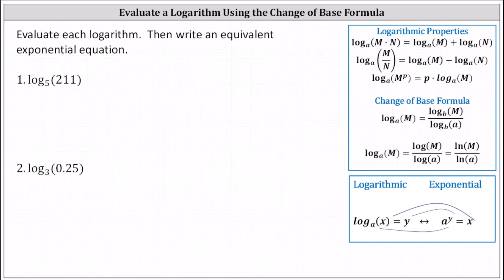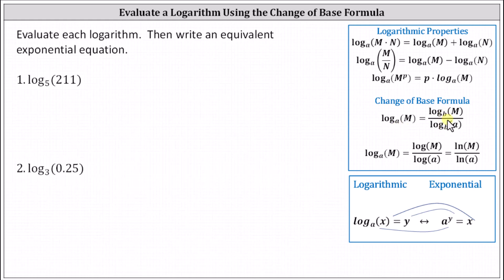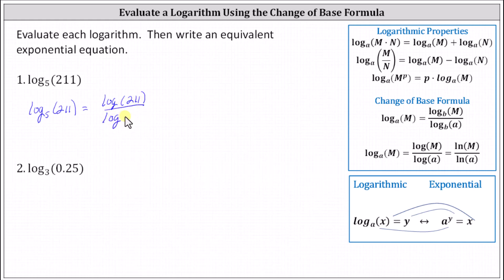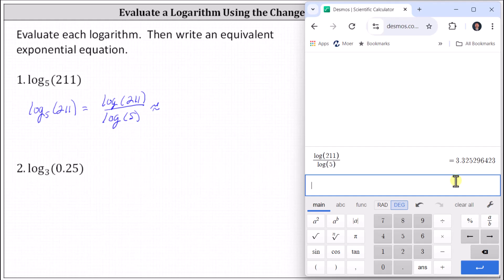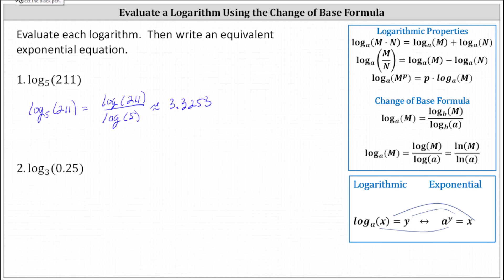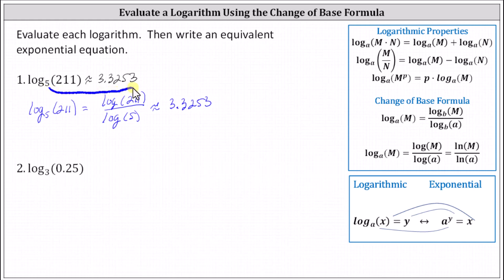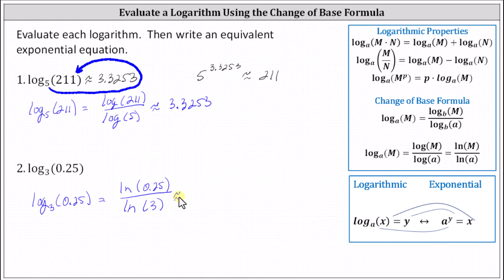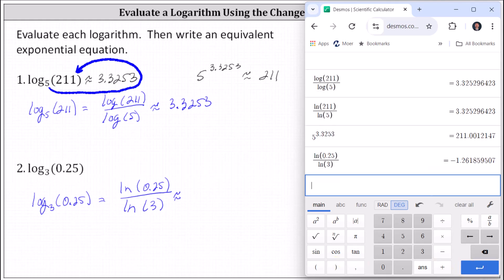Use the Change of Base Formual to Evaluate Logarithms.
This video explains how to evaluate logarithms using the change of base formula.